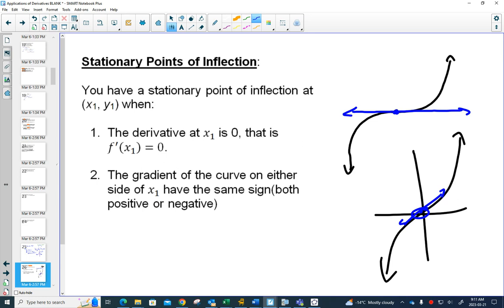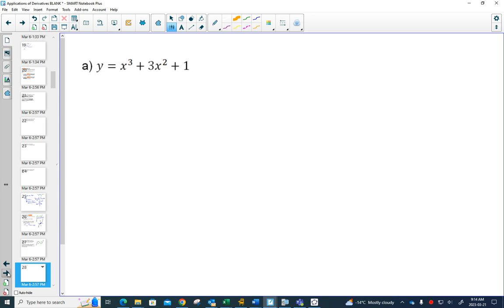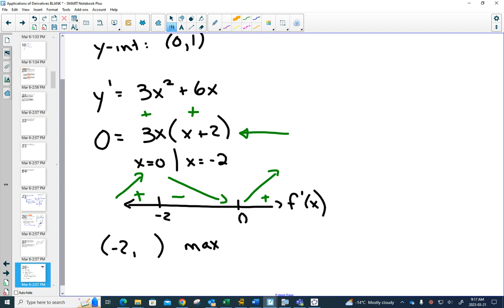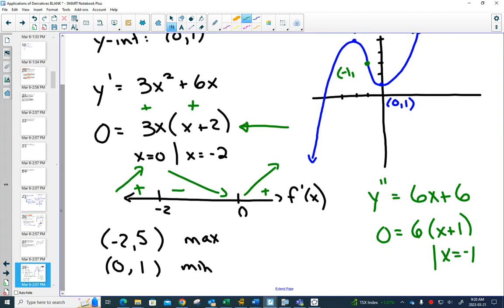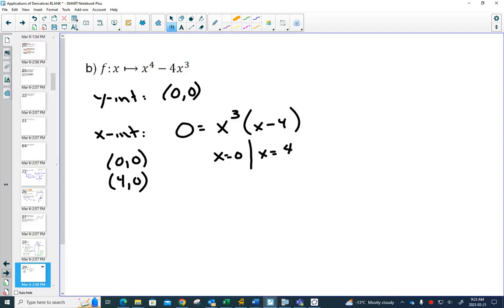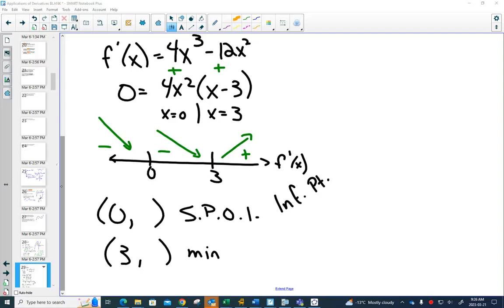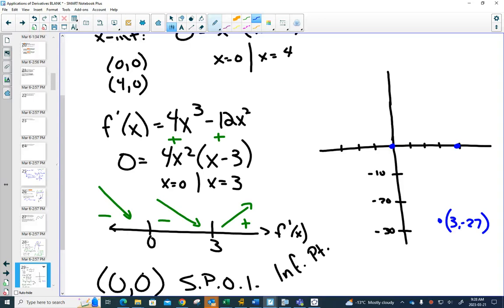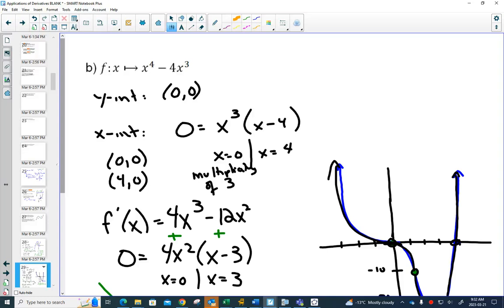MA45S Stationary Points of Inflection